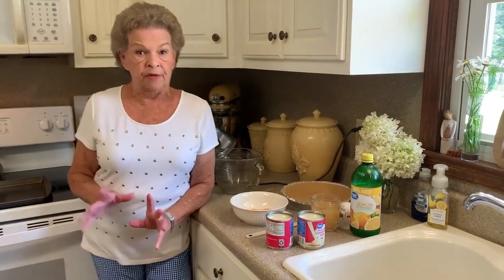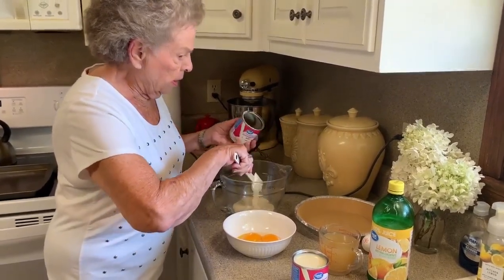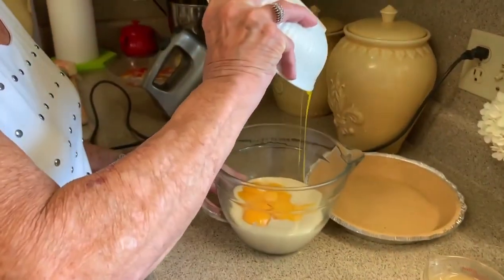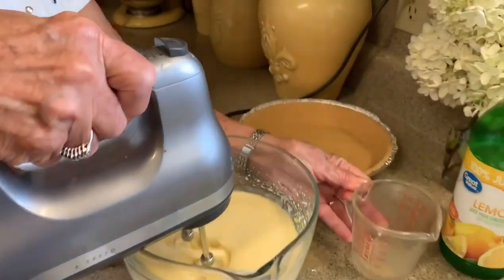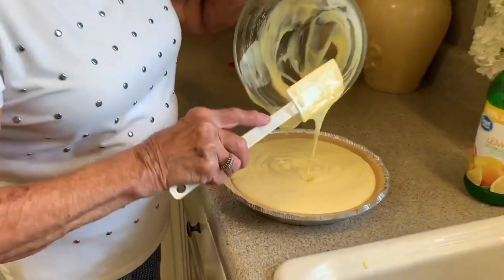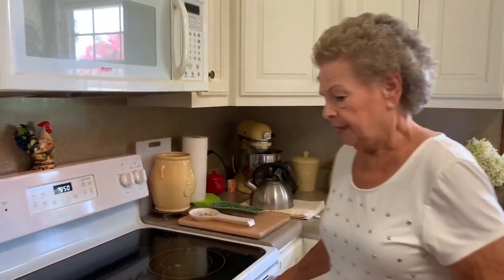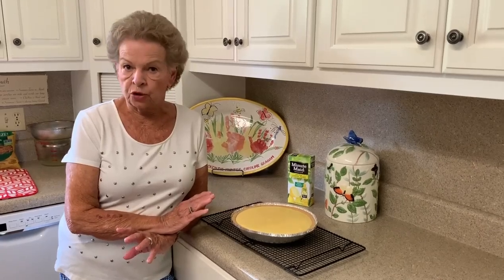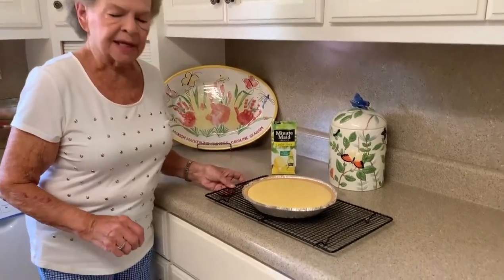MeMe's Recipes | Lemon Icebox Pie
🍋🧊📦🥧=Lemon Icebox Pie!! This is a family favorite and super easy dessert! A refreshing way to end a summertime meal!